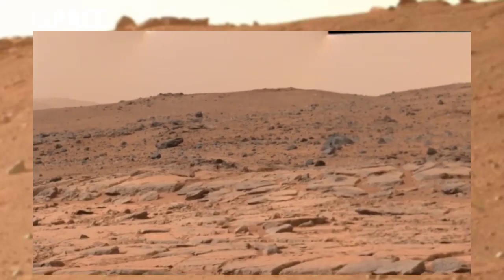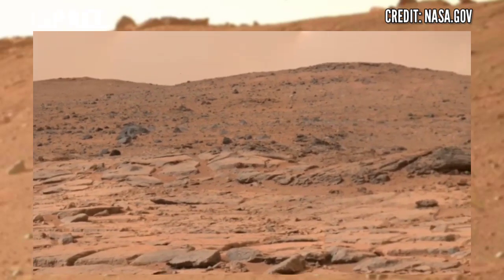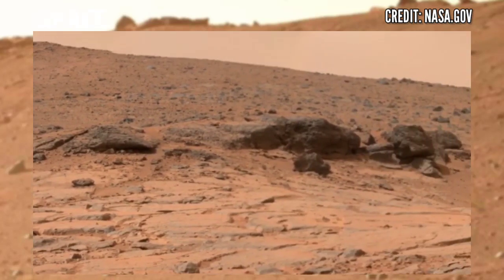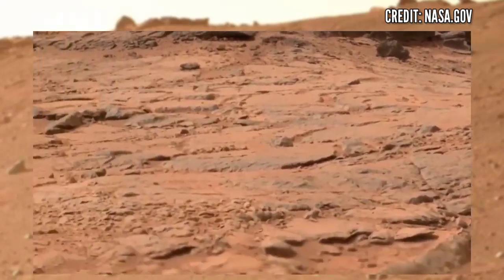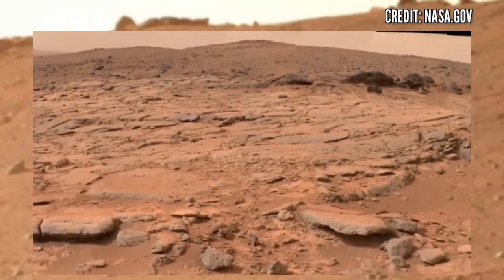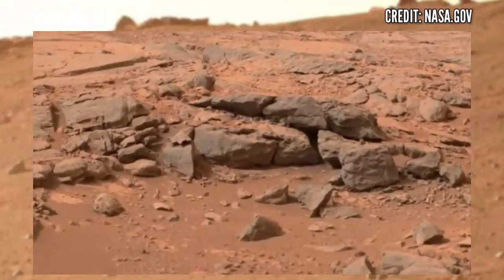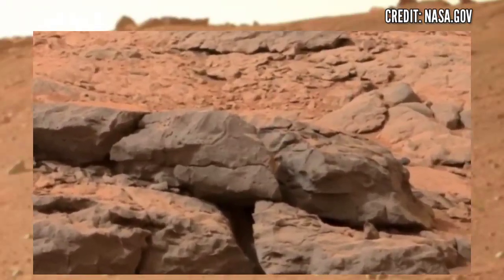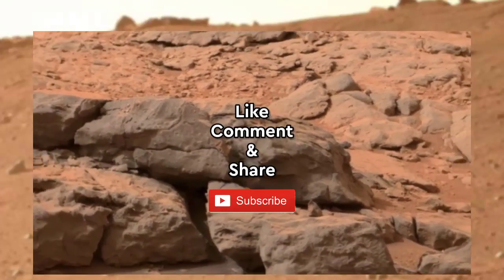Perseverance Rover captured mars latest video || Mars in 4k: Mars 4k Video || New Mars Video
Perseverance Rover capture mars latest video || Mars in 4k: Mars 4k Video || Mars New Video